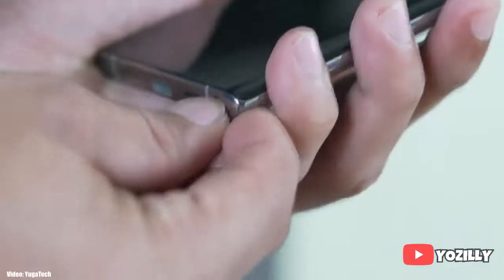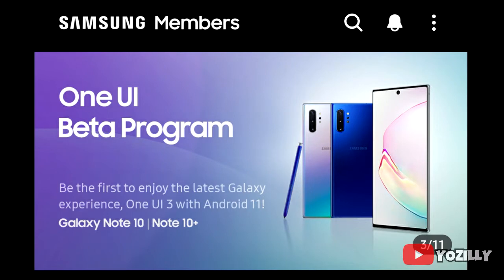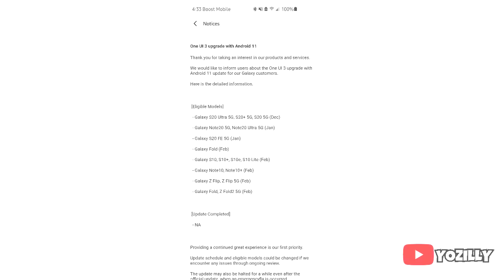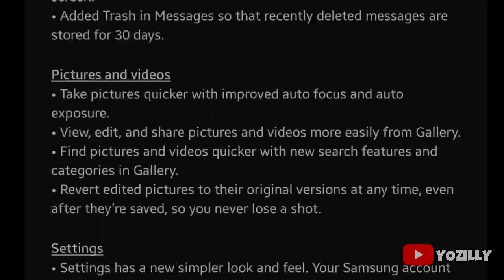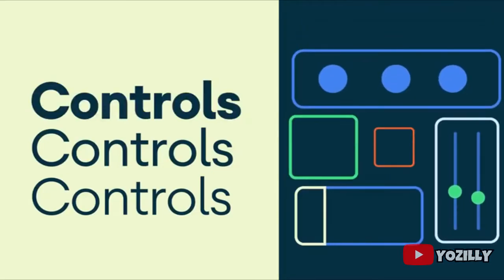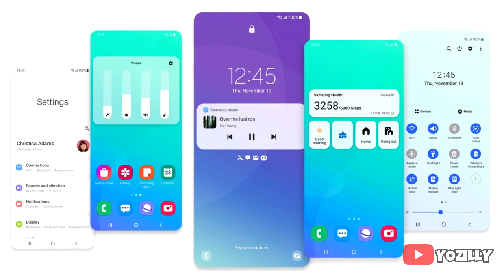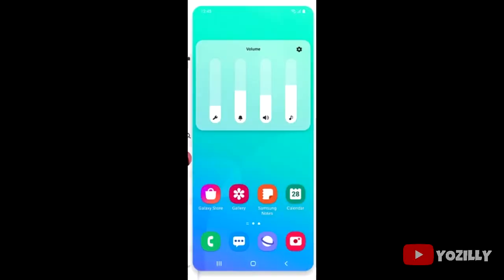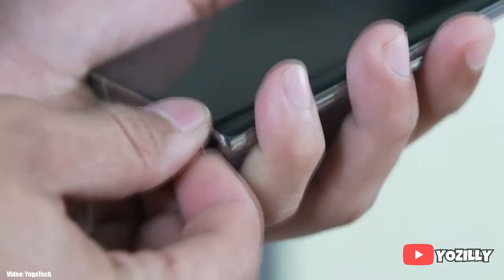Samsung Galaxy Note 10 Android 11 ONE UI 3.0 update